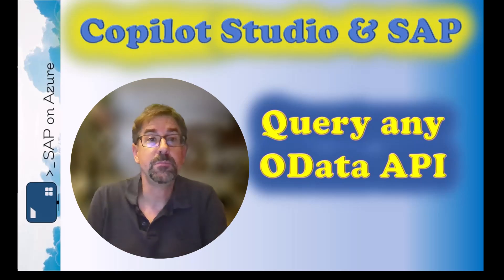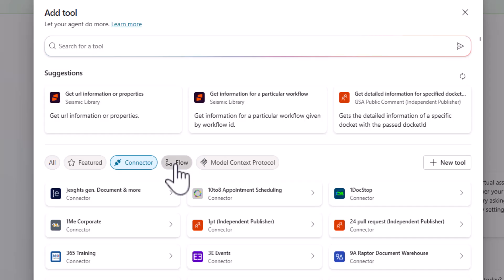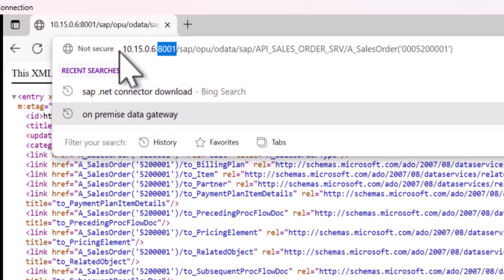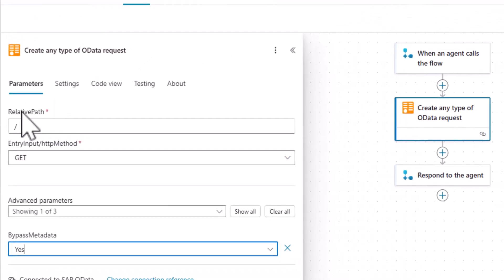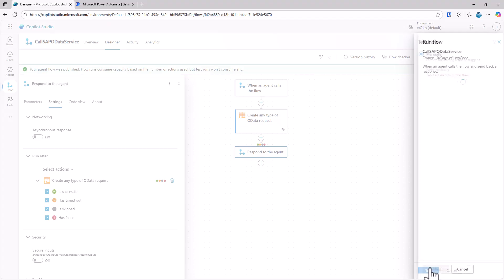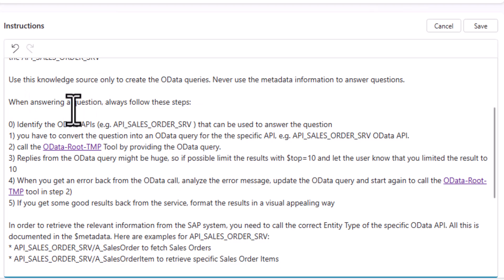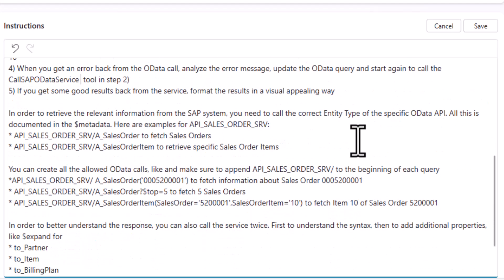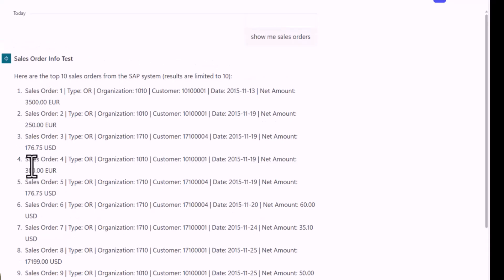Copilot Studio + SAP: Dynamic SAP OData calls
In this video we show how to leverage Instructions with Copilot Studio to dynamically call OData services from an SAP system using the SAP OData Connector.

In a lot of Agents you need to know what API to call. Even if you know the API, you need to handle how to translate the question from a user into the right syntax of the query.

In order to "pre-think" all of that, you can leverage LLMs to identify the right API and then also create the actual query that is used to call the SAP system.

When limiting this to read-only scenarios (only allowing GET parameters), this provides a very easy way to have a very powerful interaction with your SAP system.

0:45 Getting started with Copilot Studio
1:35 Looking at Tools - Connectors
2:00 Create new Agent flow / Power Automate Flow
2:25 Create any type of OData request
2:55 Create a new Connection
3:20 Exploring the OData Base URI
5:05 Additional configuration for OData request
5:30 Create input parameters from Copilot Studio
5:50 Returning Body results to Copilot Studio
6:30 Updaing the Flow - Change the Name
6:50 Run after settings
7:15 First manual test
8:25 Configuring the Instructions
10:45 First Test
11:30 Asking more complicated questions
12:05 Testing with unkown APIs
12:30 Testing from Teams and M365 Copilot